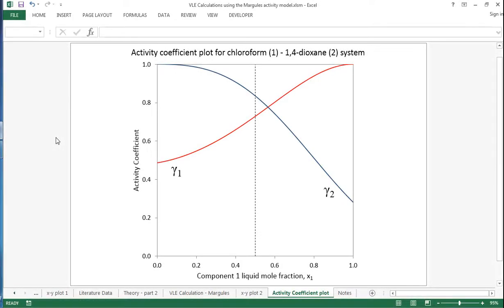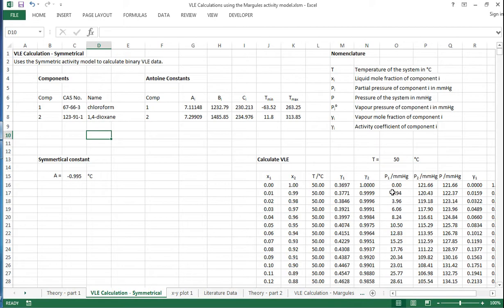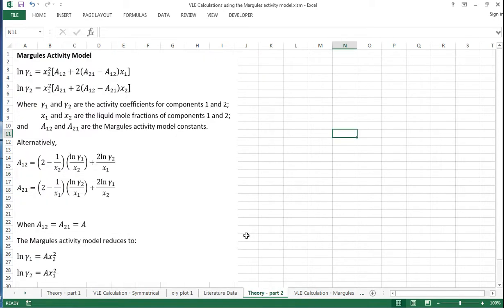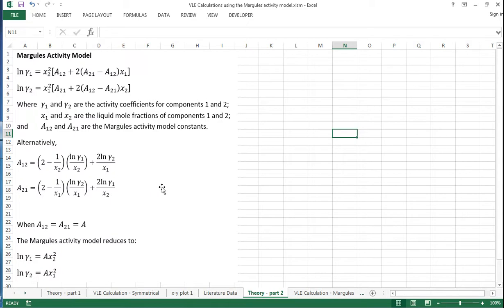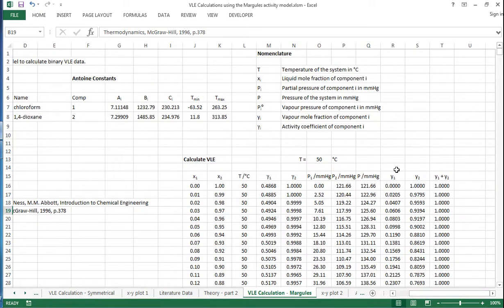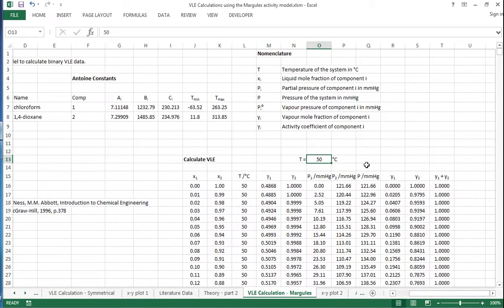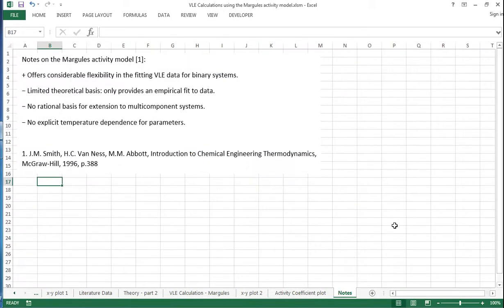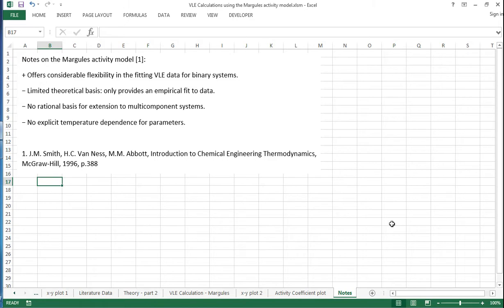Binary VLE calculations part 4: using the Margules activity model for non-ideal systems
Screencast showing equations to calculate VLE for non-ideal liquid systems and how to implement them in Excel. Uses the Margules activity model. Includes plots of x-y data, plot of activity coefficient variation and comparison with literature values and symmetrical model. System used to demonstrate model is chloroform/1,4-dioxane.
A partially completed version of the spreadsheet used in this video can be downloaded